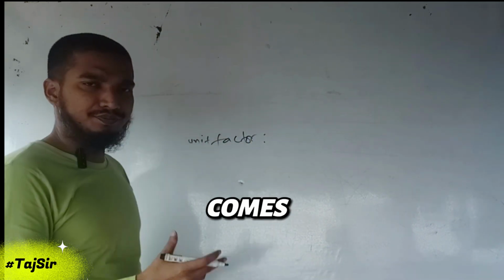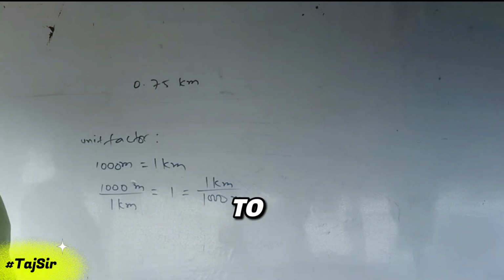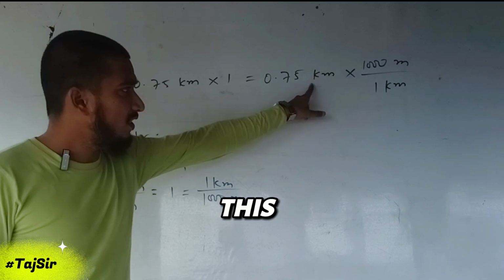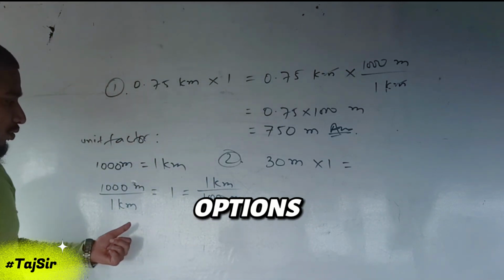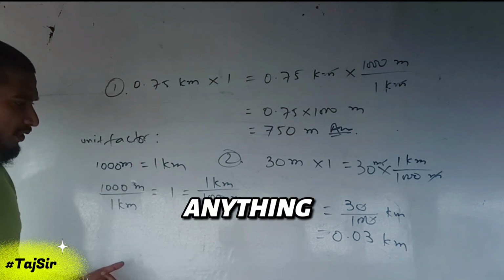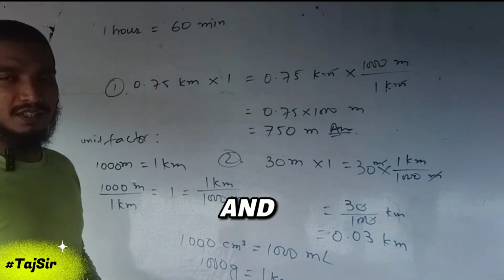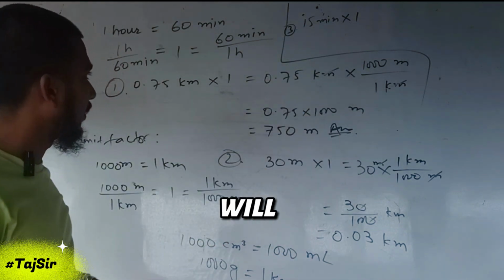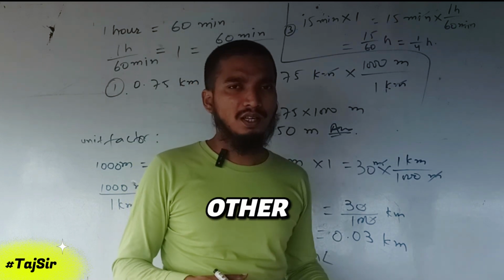Unit Conversion HACK: The Magic of Unit Factors (No Calculator Needed!)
🧠 Unlock the secret weapon scientists and engineers use to convert ANY unit effortlessly! In this video, you'll master the unit factor method with:
- 3 game-changing tricks to cancel units like a pro
- Real-world examples (km/h → m/s, acres → sq.ft, calories → joules)
- Why this method CRUSHES calculator-dependent approaches

📐 You'll Learn:
✅ How to set up unit factor chains without memorizing formulas
✅ The "fraction flip" rule 99% of students miss
✅ Common pitfalls (and how to avoid them)
✅ Physics/Chemistry applications (NEET/JEE problems solved)

🔖 FREE Unit Factor Cheat Sheet:
[Download Link in Pinned Comment]

💬 Challenge:
"Convert 65 mph to ft/min and show your unit factor steps in the comments!"